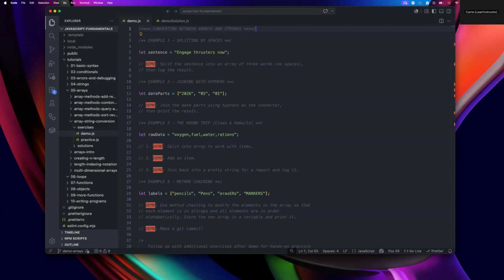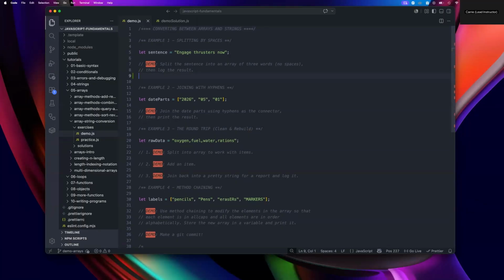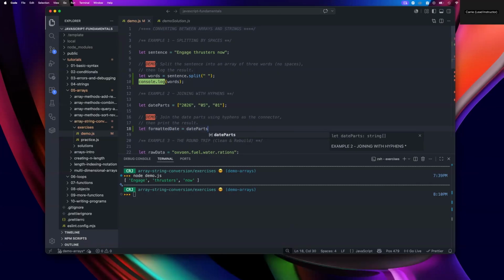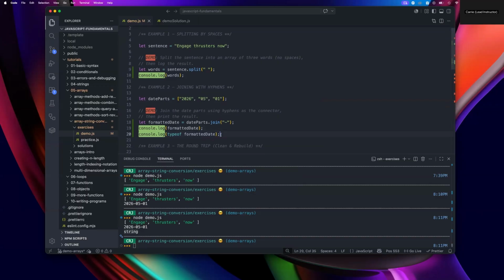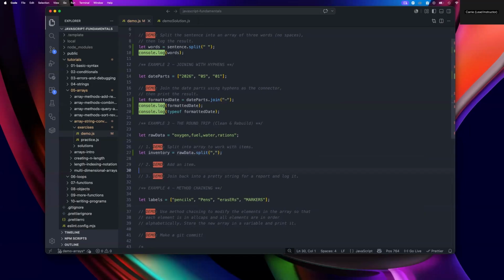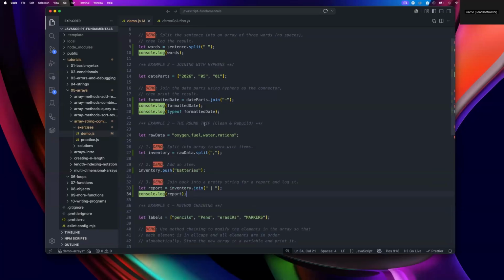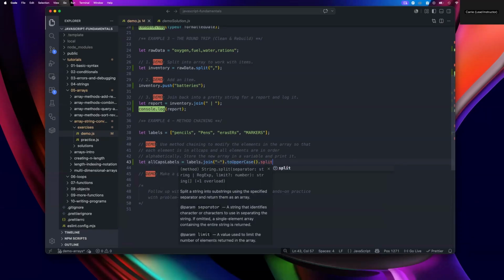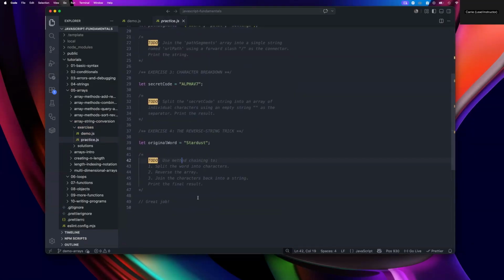Converting Between Strings and Arrays | JavaScript Fundamentals Series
Data doesn't always arrive in the exact format you need. You might get a long, single string of comma-separated log entries when what you really need is an array to sort through. Or you might have an array of data pieces that needs to be stitched together into a clean, readable report. In this video, we master the two methods that act as a bridge between strings and arrays: split() and join().

We’ll explore how to translate text data back and forth:
- The split() Method: A string method that chops up text into an array of smaller strings, using a specific character (like a space or a comma) known as a delimiter.
- The join() Method: An array method that takes individual elements and flattens them into a single string, pasting a custom connector (like a hyphen or a pipe symbol) between each item.
- The Translation Workflow: Learning the professional trick of converting a string to an array to perform an operation (like push() or sort()), and immediately converting it back into a beautifully formatted string.
- Advanced Conversion Pipelines: Chaining string methods and array methods together in a single, elegant line of code to transform, sort, and clean up labels all at once.
- Once you learn to move fluidly between strings and arrays, you can manipulate any text-based data stream that comes your way. Watch the demo to see how we format system logs and calendar dates, then dive into the practice file to build your own conversion pipelines!

00:00 Split and Join Overview
00:39 Splitting Strings
01:34 Joining Arrays
02:23 Inventory Report Example
03:56 One Line Method Chaining
05:08 Wrap-Up and Next Steps